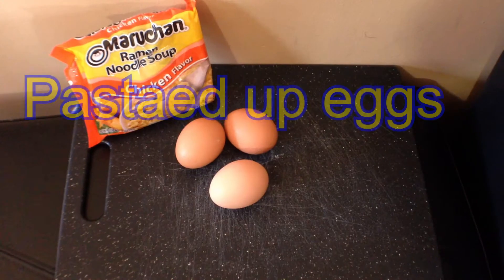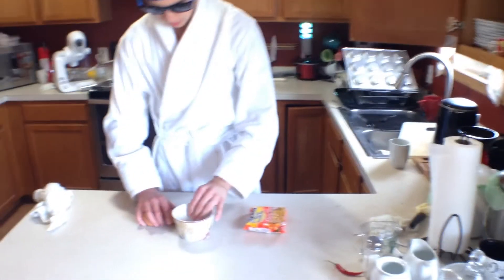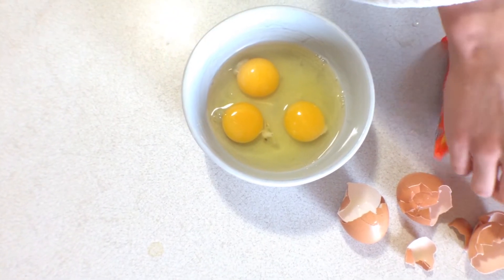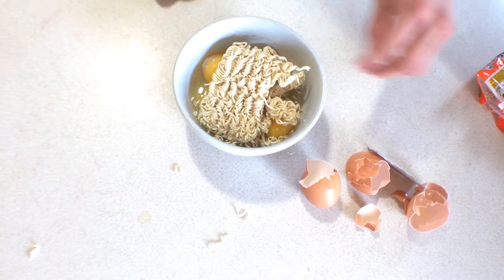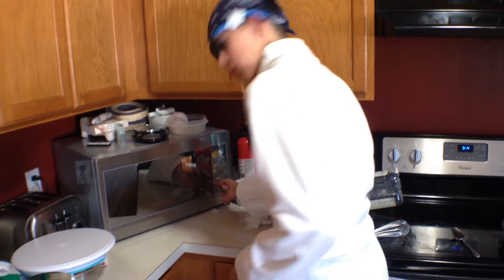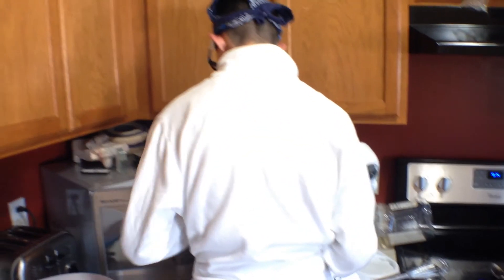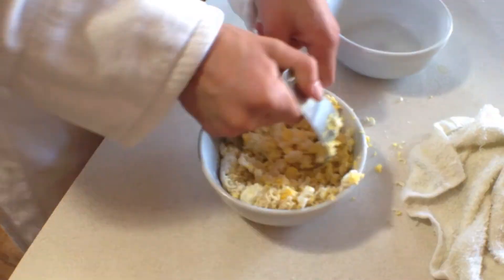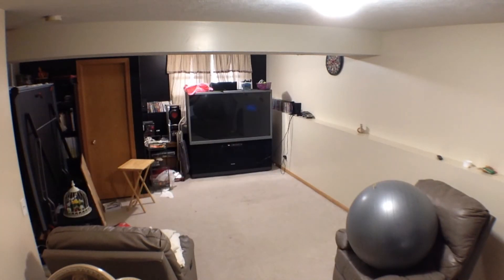Setting up our Studio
From cleaning the basement and setting up our studio to the kitchen of chef Luigi. We tell the story of the start of our channel.